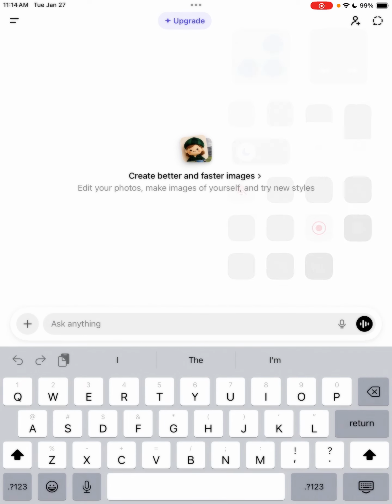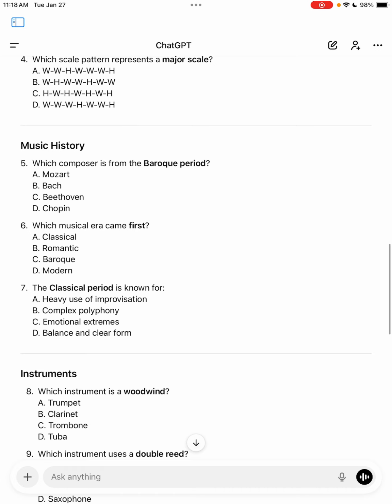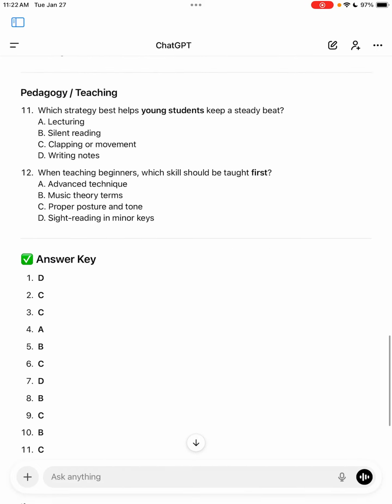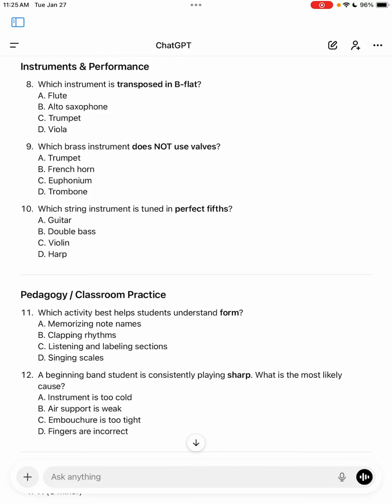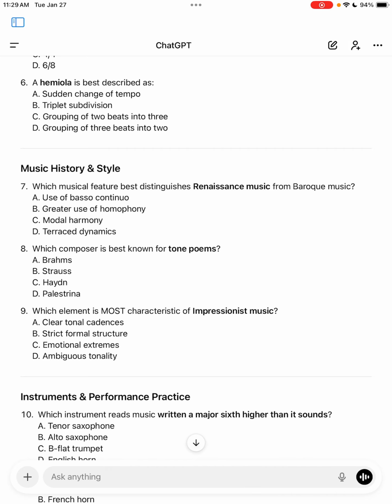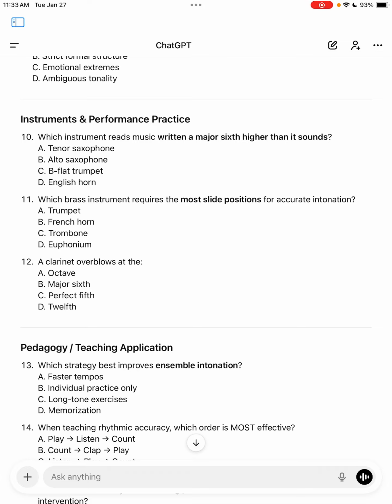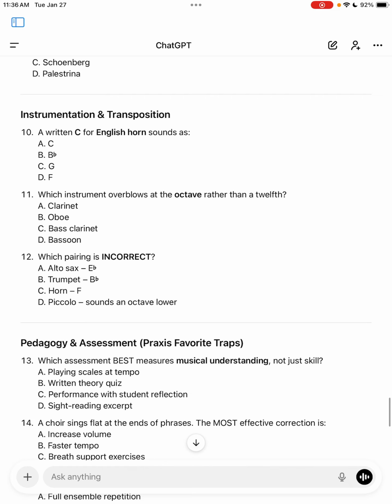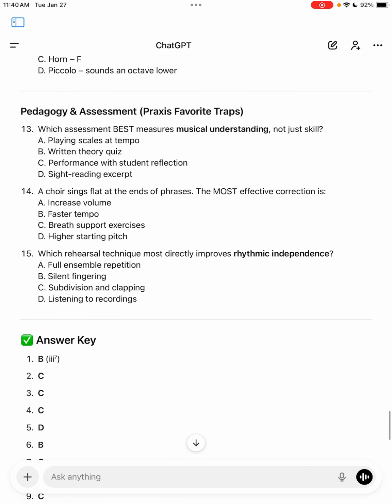Still going after long hours-praxis edition!